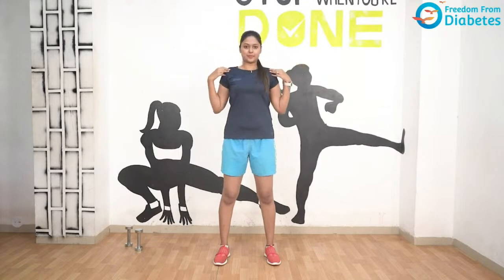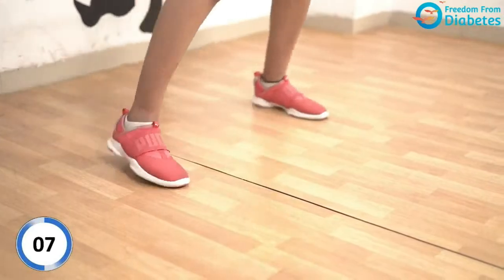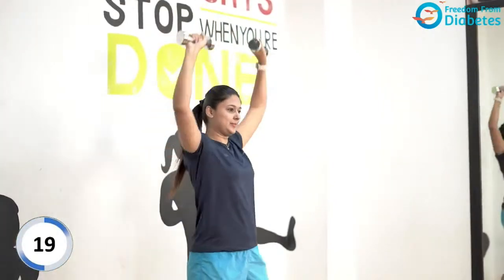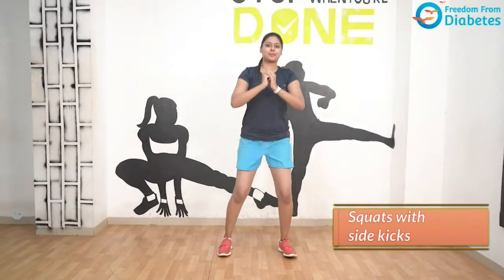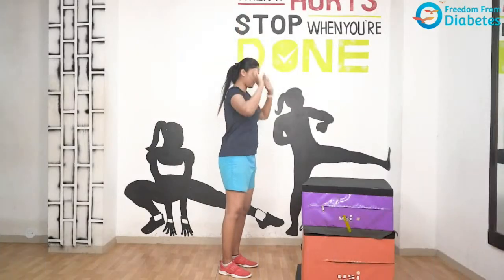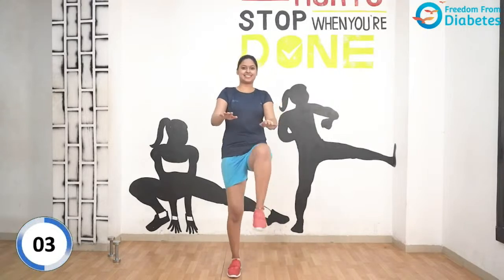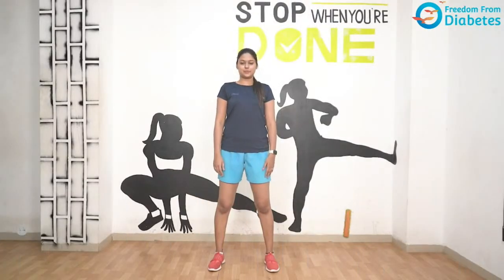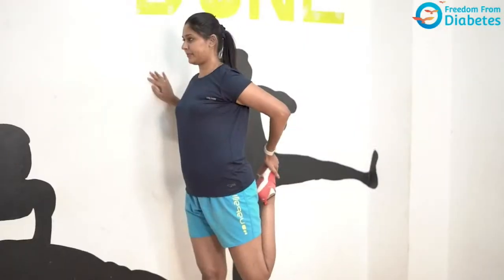Low-Intensity Exercise for Senior Citizens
Low-Intensity Exercise for Senior Citizens FFD Way | Wow Wed 2 | Session 16

High-intensity exercises are not suitable for everyone, especially senior citizens. They can raise the risk of injury.  Are you looking for some good low-intensity exercises?

Then, this WOW Wed Session is the right place for you where FFD's exercise expert Ashwini will educate us on various low-intensity exercises suitable for senior citizens.
About the Channel:

Welcome to our official YouTube channel "Freedom from Diabetes"

This channel is not only for those who have diabetes, but it is for all who want to lead a Healthy Lifestyle.

What is Freedomfromdiabetes?

Freedom from Diabetes (FFD) is India's Leading Diabetes Reversal Specialist organization led by famous Diabetes Reversal Specialist, DrPramodTripathi and his team of experts like Dieticians | Exercise Experts | Psychologists | Mentors | Monitors | and Diabetes Reversal specialized

All the videos on our channels are drafted and designed under the guidance of Dr. Tripathi which is not only for Diabetics but also for all who want to lead healthy and fitter life.

The channel contains only Health-Related videos which you can watch every day and learn something easy and new to become fit and fine

To learn How to Reverse Diabetes and other health issues, Join Dr. Pramod Tripathi's upcoming DRS ( Discover Reversal Session ) Webinar now.

Follow our page Now: @Freedomfromdiabetes
How Freedom from Diabetes(FFD) works?

Freedom from Diabetes (FFD) is an organization that specializes in DIABETES REVERSAL and enables the creation of healthier families!
It has innovated a unique approach that consists of a four-pronged protocol of DIET, EXERCISE, INNER TRANSFORMATION, and MEDICAL that is perfected over years of research and hard work.

This protocol brings rather quick results and thousands are free from diabetes medicines and insulin completely.
Program to join

FFD's Discover Reversal Session is the most important session for diabetics to open to the possibility of reversal.

Playlists to watch:

Please watch our complete Series